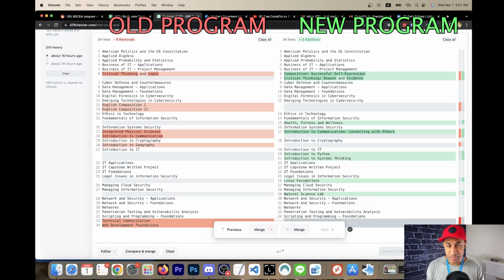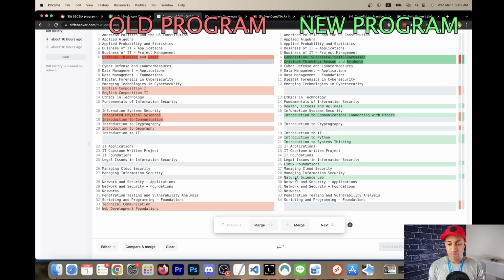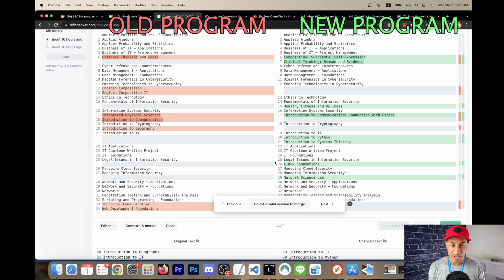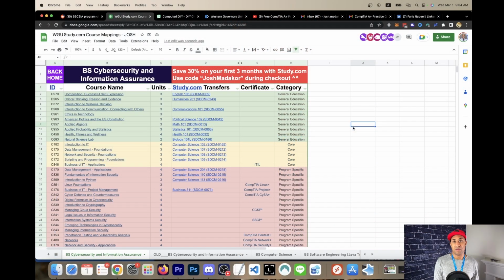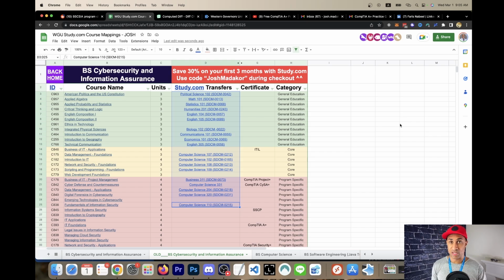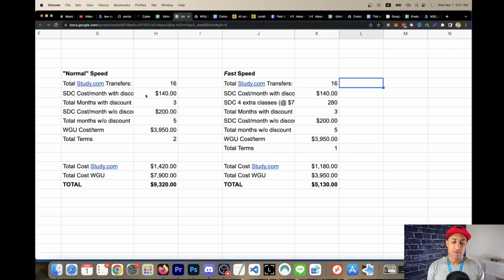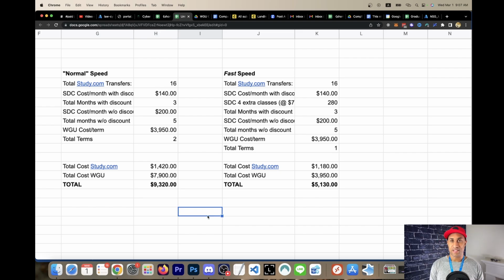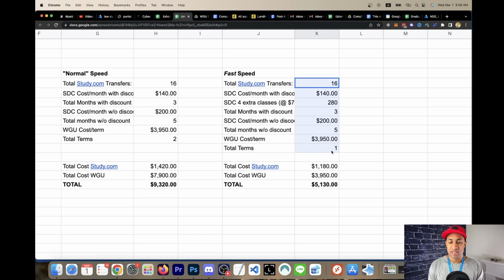[UPDATED] WGU Cyber Security Degree | [Study.com] ULTIMATE GUIDE (2023)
🔒Hands-On Cybersecurity / SOC Analyst Training (REAL EXPERIENCE)🔒

📊 Study.com to WGU Mapping Spreadsheet (shown in the video)

In this video I go over the Bachelor's Degree in Cybersecurity and Information Assurance from WGU. I cover the class layout, as well as strategies for transferring classes into the program, and dealing with exams, papers, and third-party certificate assessments. If you are interested in getting a bachelor's degree in cybersecurity or WGU, you should definitely watch this video first!

D270 Composition: Successful Self-Expression
D265 Critical Thinking: Reason and Evidence
D372 Introduction to Systems Thinking
D268 Introduction to Communication: Connecting with Others
C961 Ethics in Technology
C963 American Politics and the US Constitution
C957 Applied Algebra
C955 Applied Probability and Statistics
C458 Health, Fitness and Wellness
C683 Natural Science Lab
C182 Introduction to IT
C175 Data Management - Foundations
C172 Network and Security - Foundations
C172 Scripting and Programming - Foundations
C846 Business of IT - Applications
C170 Data Management - Applications
C836 Fundamentals of Information Security
C859 Introduction to Python
C851 Linux Foundations
C176 Business of IT - Project Management
C842 Cyber Defense and Countermeasures
C840 Digital Forensics in Cybersecurity
C839 Introduction to Cryptography
C838 Managing Cloud Security
C841 Legal Issues in Information Security
C845 Information Systems Security
C844 Emerging Technologies in Cybersecurity
C843 Managing Information Security
D153 Penetration Testing and Vulnerability Analysis
C480 Networks
C178 Network and Security - Applications
C393 IT Foundations
C394 IT Applications
C769 IT Capstone Written Project